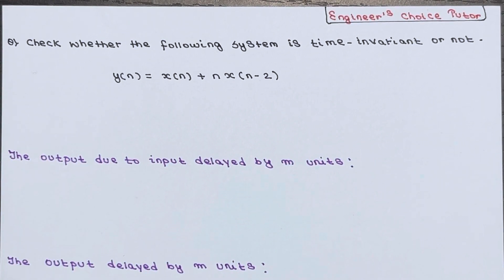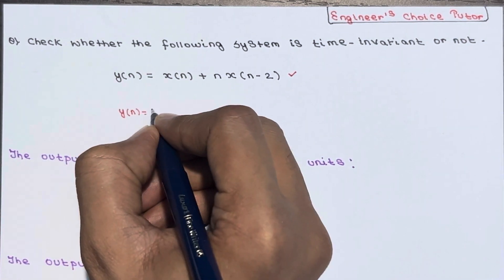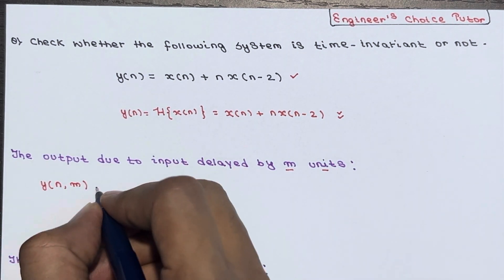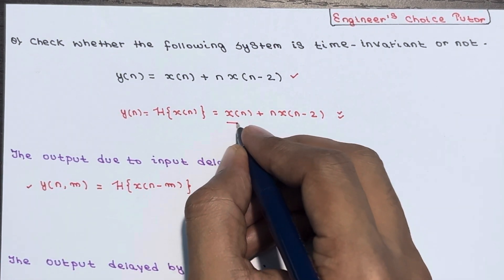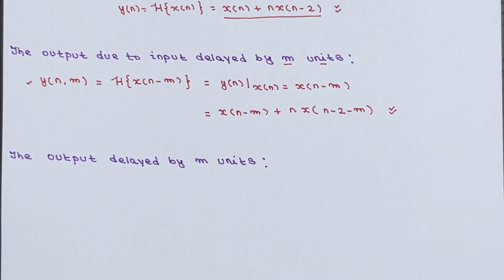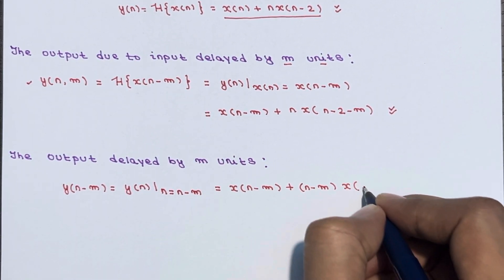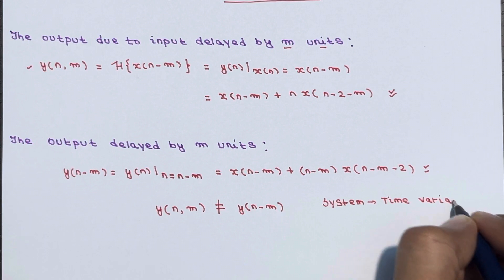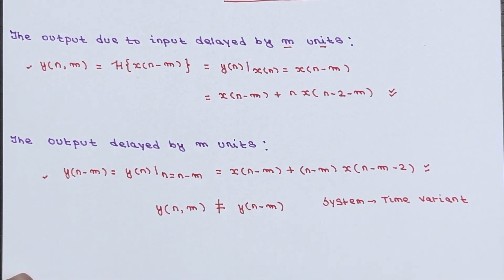Problem on Time-Invariant and Time-Variant Systems | Lecture-43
During the lecture, we covered the following topics: problem analysis on time-invariant systems and time-variant systems.